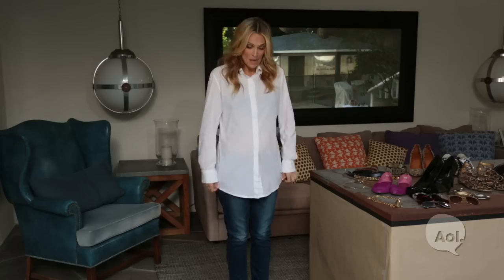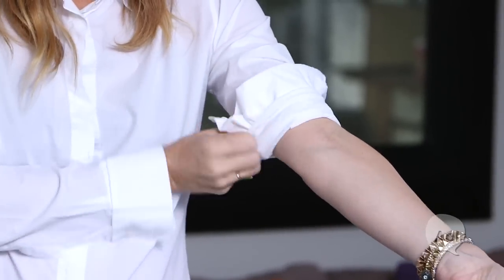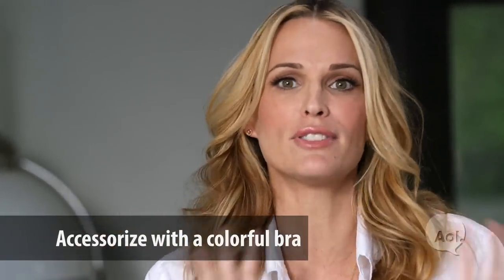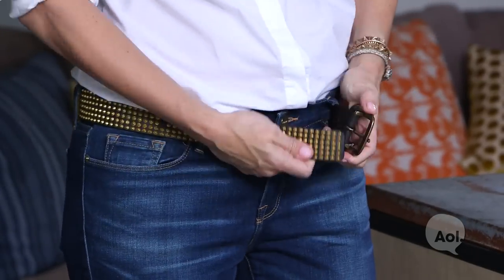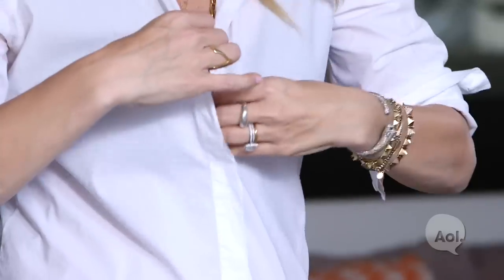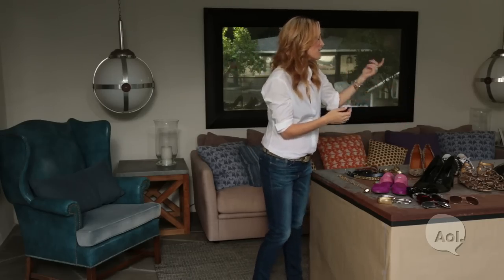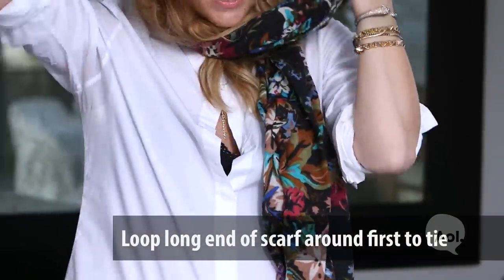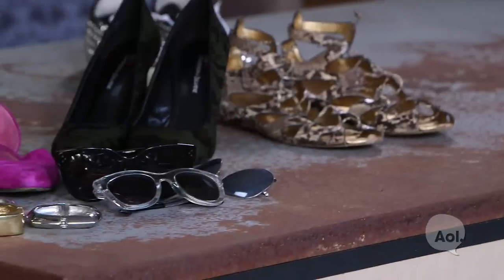Style Like a Supermodel | The Everyday Supermomma | Molly Sims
AOL Lifestyle Expert Molly Sims spills the supermodel secrets with a sneak peak of her book, The Everyday Supermodel.

She shares her tips for styling the clothes you already own to make them look high-end and fashionable. Get your copy of The Everyday Supermodel by Molly Sims, available wherever books are sold. On sale 1/6!